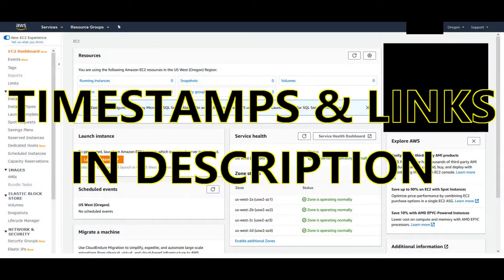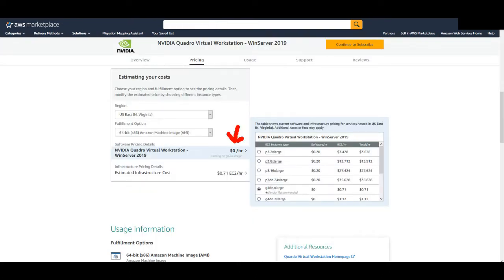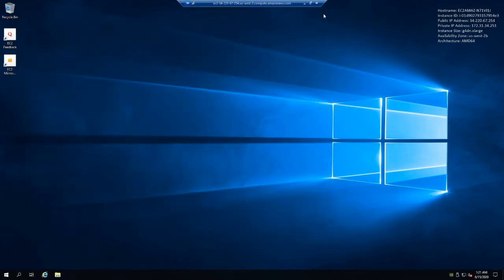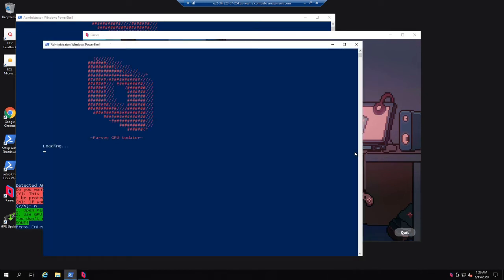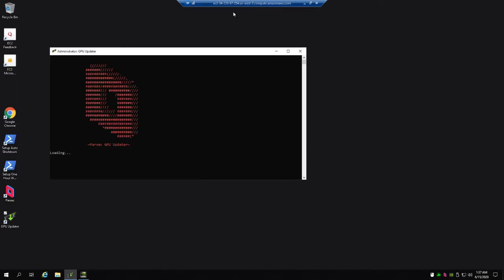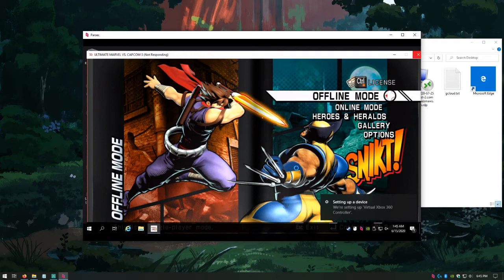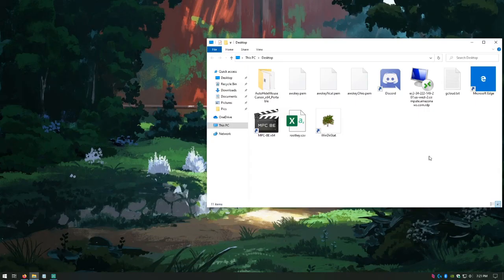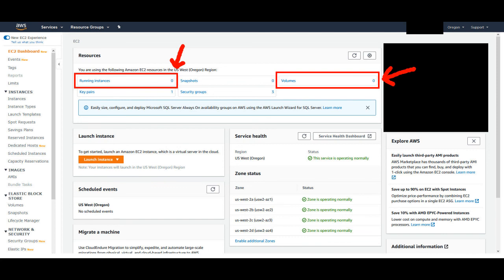AWS Parsec umvc3 Updated Setup: Better marvel netcode!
***UPDATE***

AWS marketplace nvidia virtual workstation

***TIMESTAMPS***:
0:00 - Introduction
0:27 - Pre Launch setup
1:03 - CSV and PEM file generation
1:56 - First setup followers start here! Generating an IAM role
2:18 - Launching an instance through AWS marketplace virtual workstation
3:51 - Attaching an IAM role before connecting to instance
4:22 - Launching an instance w/ rdp file (1st boot)
8:34 - Parsec settings and updating GPU
9:40 - Reconnecting w/ rdp file to install & run marvel (2nd boot)
11:43 - Reconnecting w/ rdp file to test marvel for image or play (3rd boot)
13:26 - Preparing image random password generation
14:30 - Making your image on the EC2 dashboard
15:20 - Launching an image
16:03 - Connecting to parsec
17:21 - Kicking and adding people
17:52 - GGs (Terminating your instance)

Reboots happen on your cloud PC and not your actual PC

Make sure 'Delete on Termination' is selected on the add storage page of launching an instance. It should be on be default. Always check to make sure your volume is deleted after terminating an instance just in case.

TL;DR checklist:
1st boot: script, 2nd boot: install & run marvel, 3rd boot: image/play

Checklist:
launch instance & remember rdp key
tabs: keep, aws, script
yes to network, change notification area
IE, copy & run script
after gpu update pops up, sign into parsec (windowed, vsync off, 720p, 10mbps)
razer done, gpu update w/ csv (y, y, y *no screen L click*)
reboot w gpu update

rdp
check nvidia panel, install steam and marvel
run marvel, exit then reboot *skip to image if setting up*

rdp
exit rdp, connect to parsec, check nvidia panel, (install mods)
launch marvel, close steam, options for full screen.

---image
rdp in and exit, connect to parsec, check panel & test, exit and rdp back in
Start- Ec2LaunchSettings
Select random password under admin pw, shutdown with sys prep.
Make sure instance stopped
Right click and create image. Launch from AMI page.

Use chrome for server friends list
ctrl+shift+w for fullscreen, ctrl+shift+m for menu
Shut down in parsec, Terminate after done playing

Big shoutouts to The Animelover for figuring out the image and a bunch of other tech. Shoutouts to Kevin Ha for figuring out cloud pc on paperspace in the first place. Also big thanks to the parsec team for making this possible and making the script to make the setup faster! Thank you nvidia virtual workstation for solving almost all issues with the first setup and making online feel smoother.

Hopefully this guide / tutorial helps you get some good netplay in!